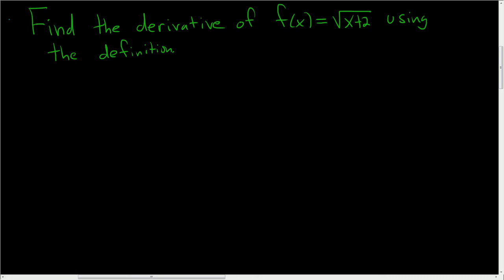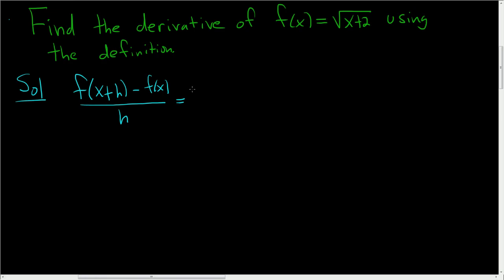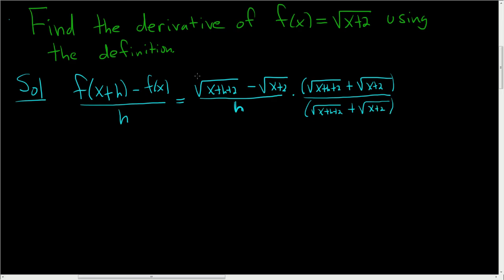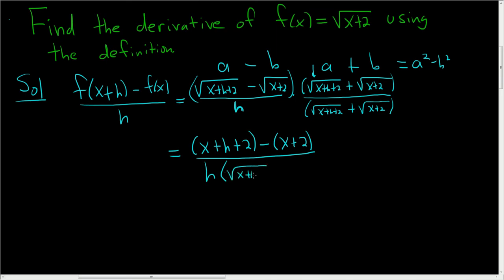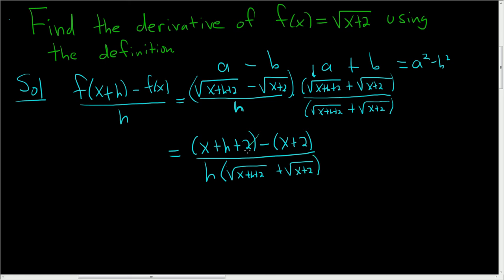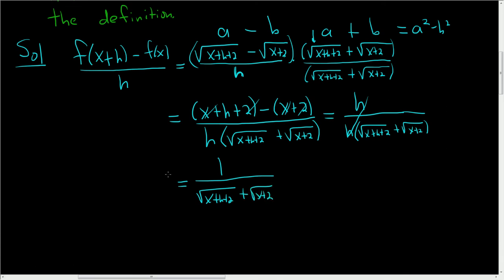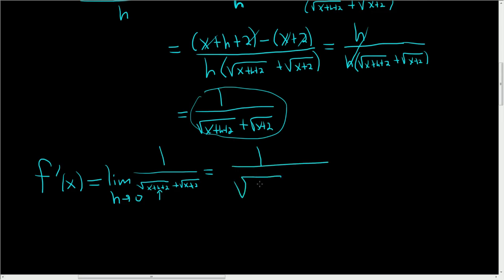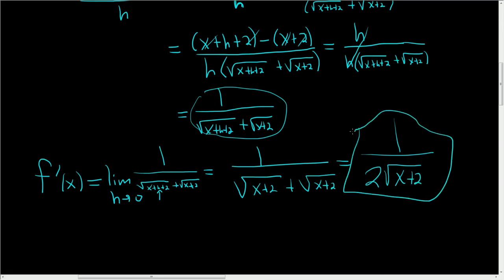Finding the Derivative using the Limit Definition f(x) = sqrt(x + 2)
Finding the Derivative using the Limit Definition Example 1